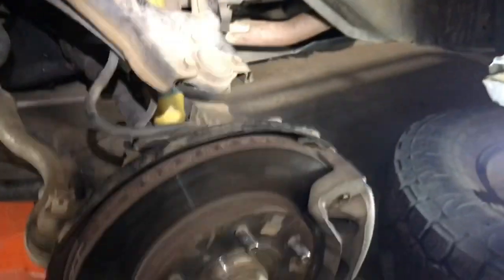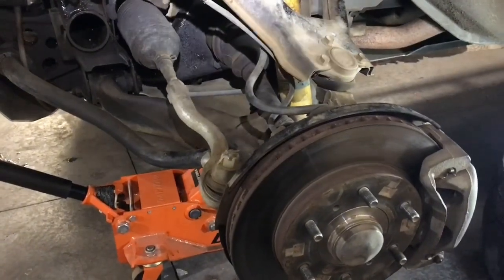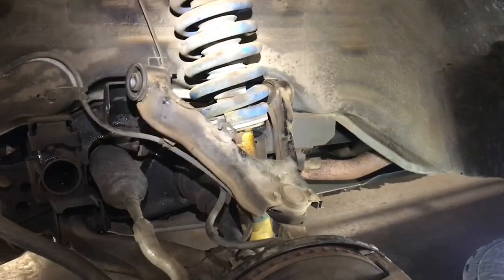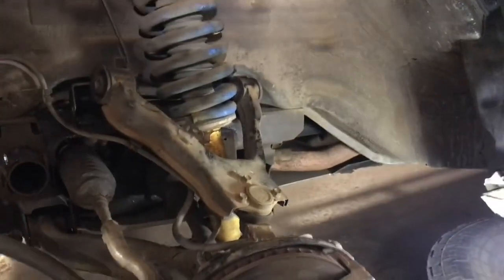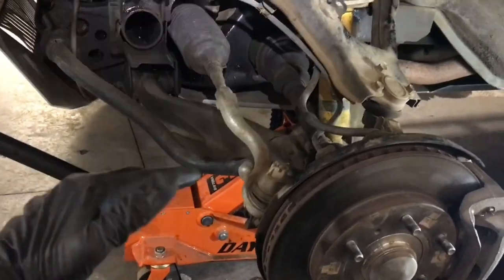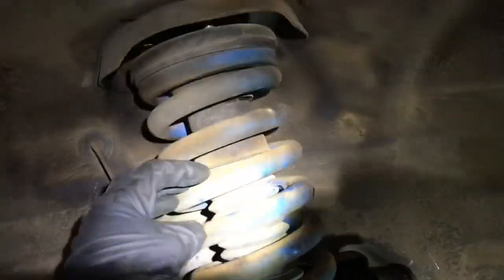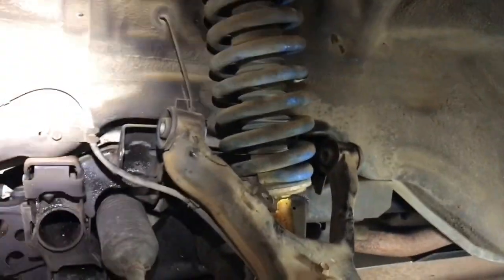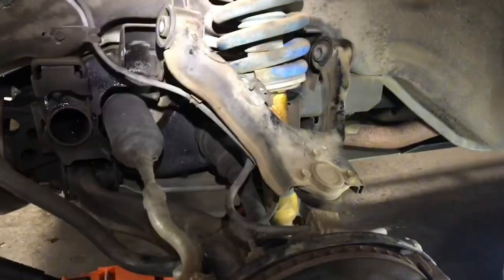Gen3 Mitsubishi Montero Sway Bar under constant stress! Using spacers to equalize ride height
It's very common for the front left side of the vehicle to sit lower than the front right because of the extra weight of the battery, brake booster, and driver. Here is how you measure your ride height while taking the sway bar into account, as well as one possible solution to level out the vehicle.